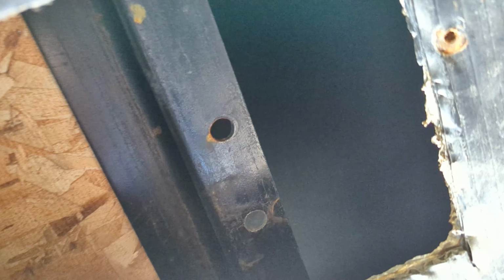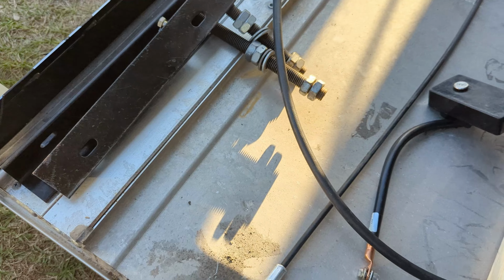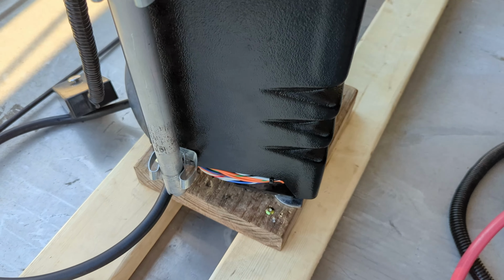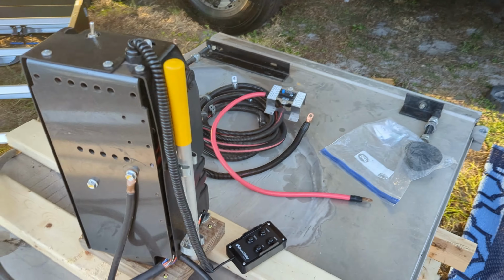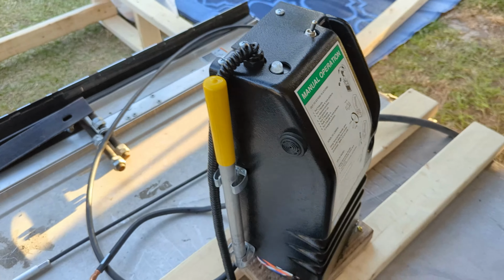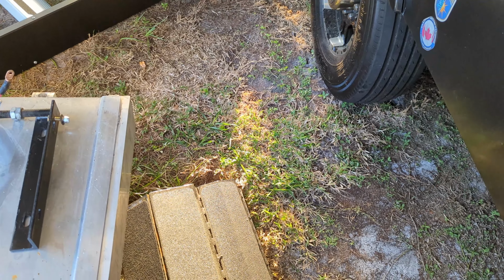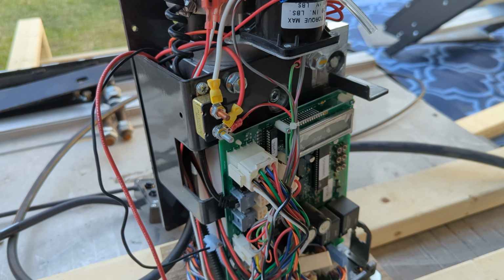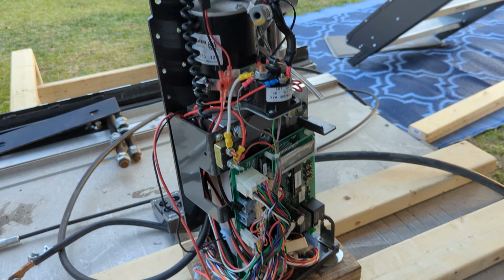Braun Ability UVL Lift